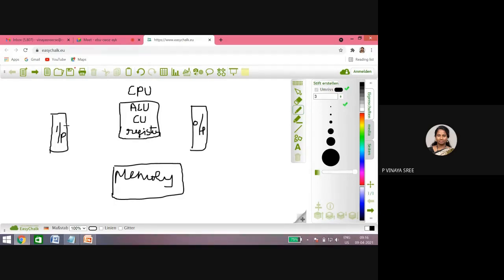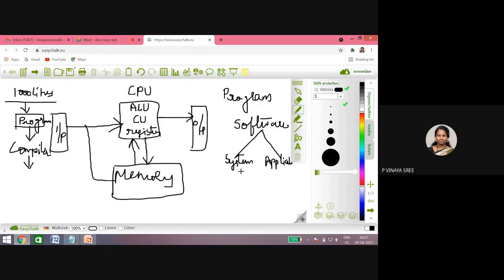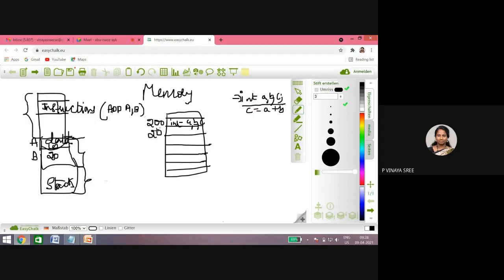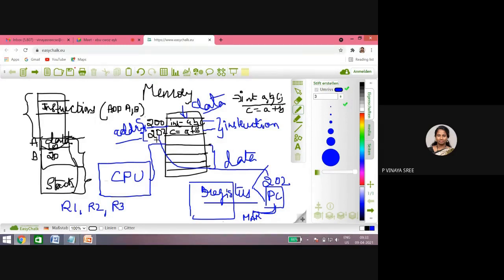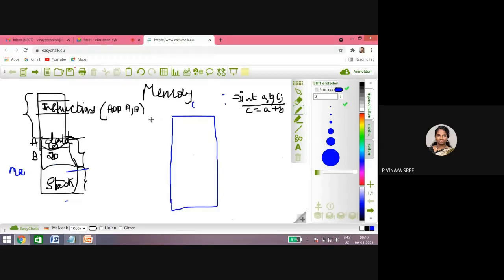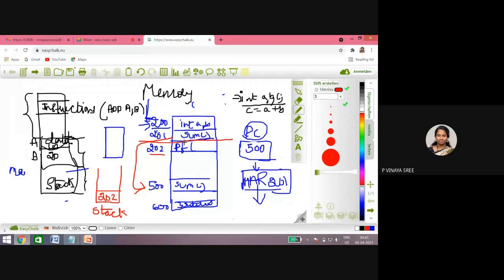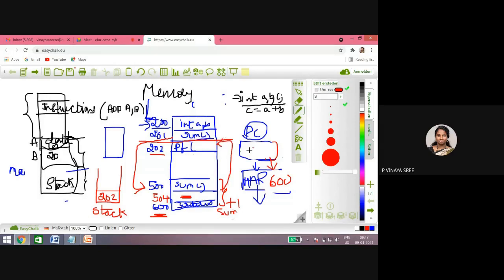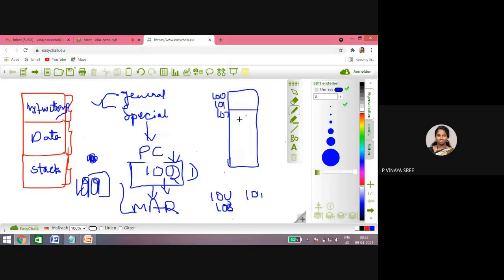computer organization lecture1-program counter register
computer organization lecture1-program counter